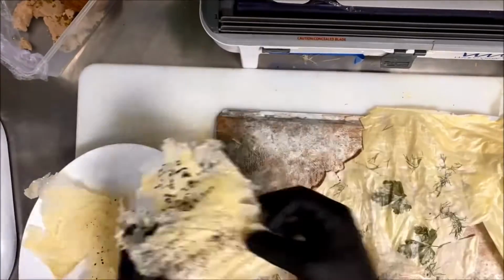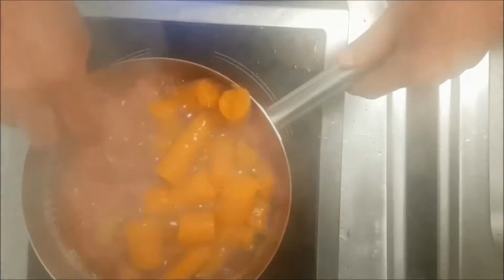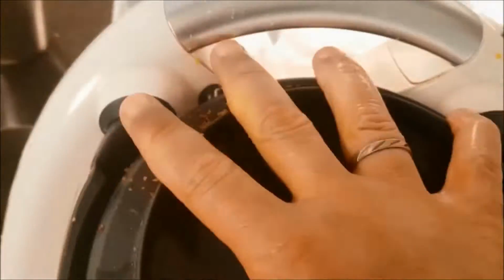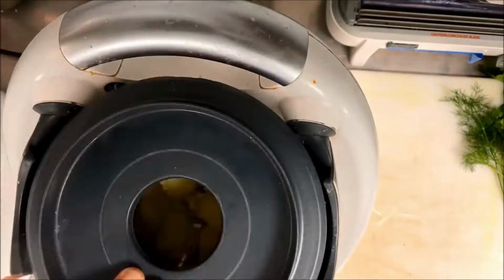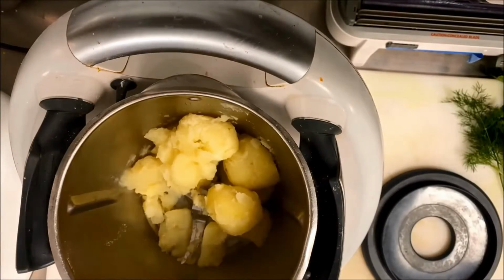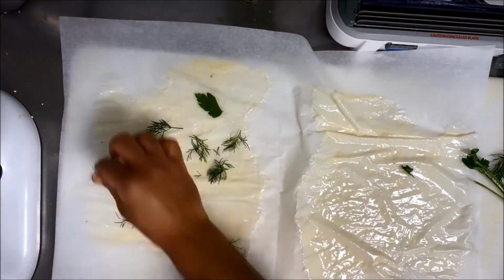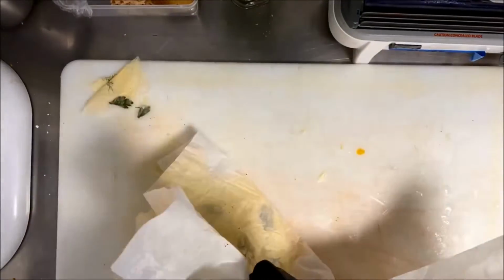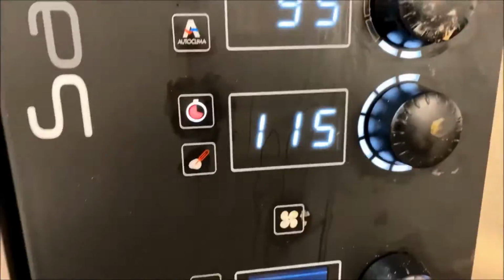How to Make Potato and Carrot Tuiles | Perfect for Plated Art & Snacks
elcome to our channel! In today’s video, we’ll show you how to make stunning potato and carrot tuiles. These delicate, crispy wafers are perfect for adding a touch of elegance to your plated dishes or serving as a unique and tasty snack. Follow along for a step-by-step guide on creating these beautiful tuiles that will impress your guests.